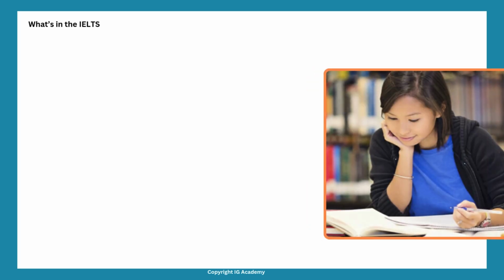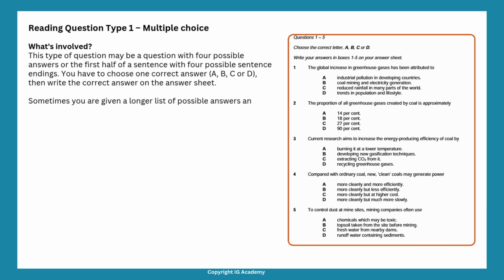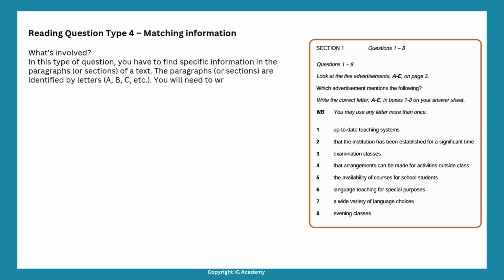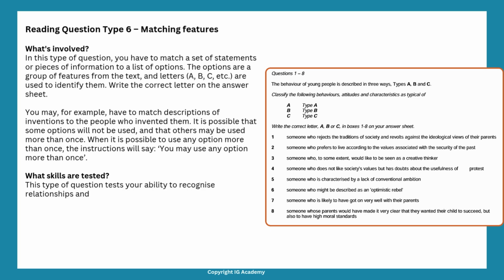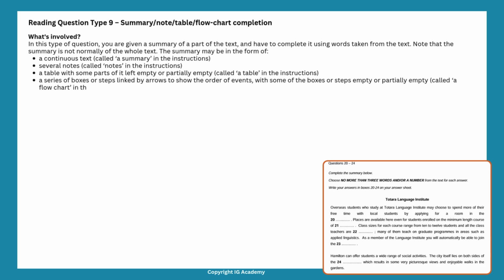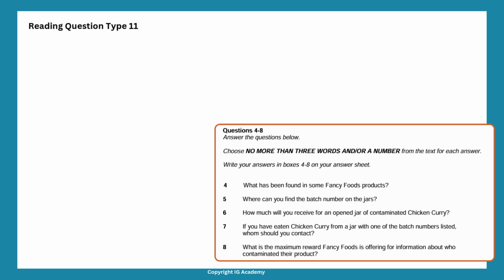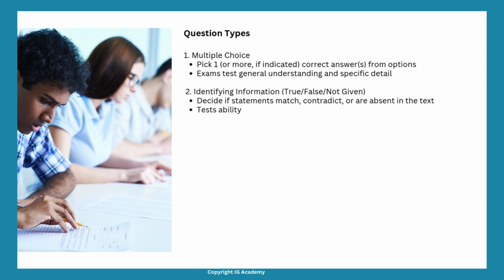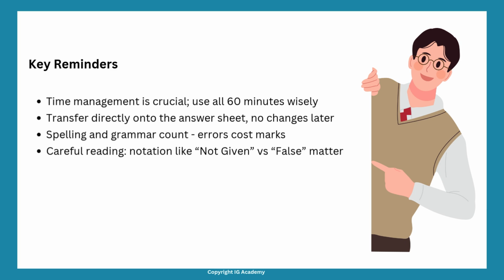ielts general reading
📖 IELTS General Reading Practice Overview | IG Academy Online English Platform

Welcome to IG Academy! In this video, we take you through a complete overview of the IELTS General Training Reading Test, essential for anyone aiming to work, study, or migrate to an English-speaking country.

📌 What You’ll Learn:

* The structure and timing of the IELTS General Reading Test
* The three sections and the types of texts you’ll encounter
* Common question formats (e.g., matching headings, true/false/not given, short-answer questions)
* Strategies to locate key information quickly and efficiently
* How to improve your reading skills with IG Academy’s online resources

📚 Why Choose IG Academy?
IG Academy offers flexible, self-paced online English courses tailored to your goals, whether it’s IELTS, General English, OET, or English for work and study. Our courses are expertly designed to build real-world language skills and exam confidence.

🎯 This video is ideal for beginners just starting their IELTS journey or for those who want to refine their reading strategies and maximise their test performance.